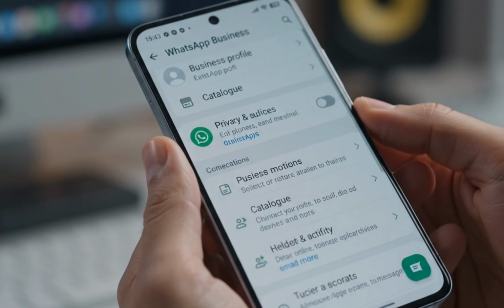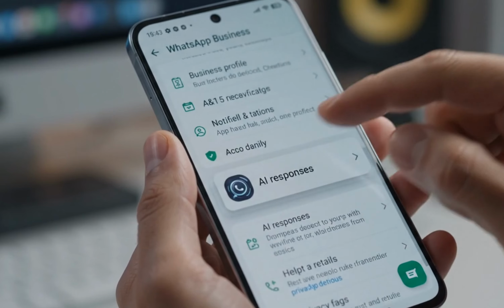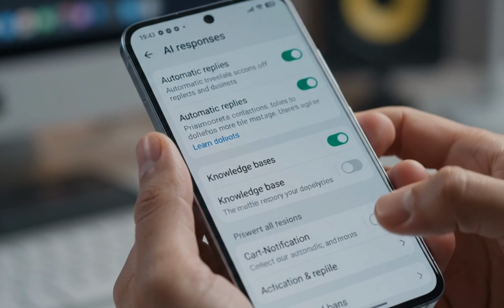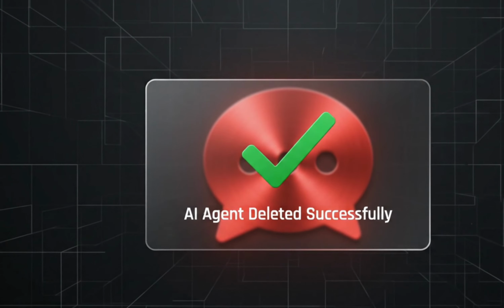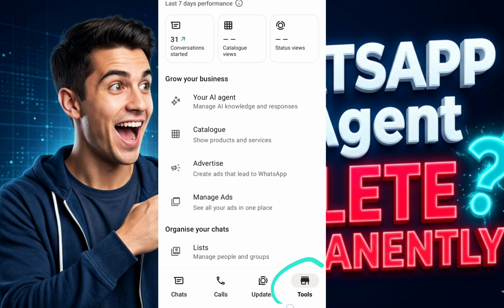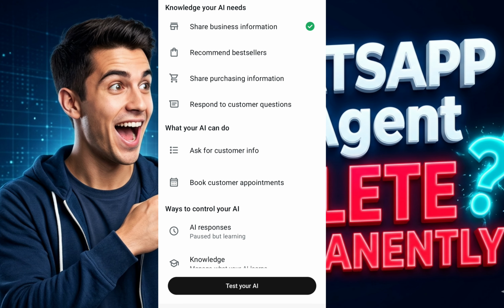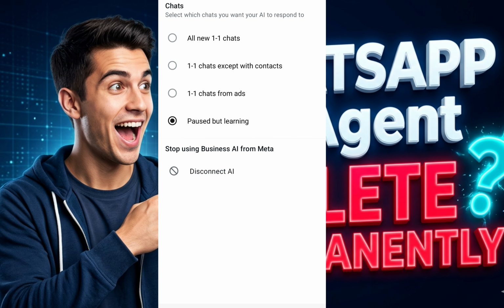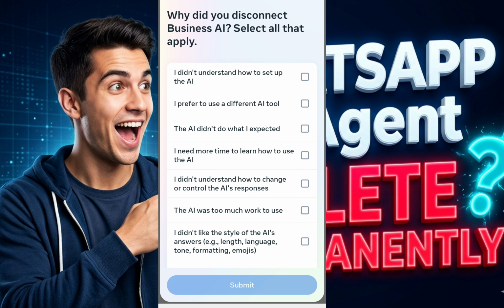How to Delete and Turn Off WhatsApp Business AI Agent Permanently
Want to turn off or completely delete your WhatsApp Business AI agent to handle your customers manually? On this channel, we break down complex AI tools into the simplest step-by-step tutorials, because we make learning artificial intelligence easy for everyone.

In this step-by-step mobile tutorial, learn how to disable and permanently remove the Meta Business AI Agent from your WhatsApp Business application. Discover how to navigate your business tools, manage AI responses, disconnect the chatbot, and successfully complete the final deletion process on your smartphone screen.

Master the future of WhatsApp management, AI automation settings, and text to video content creation hacks today!